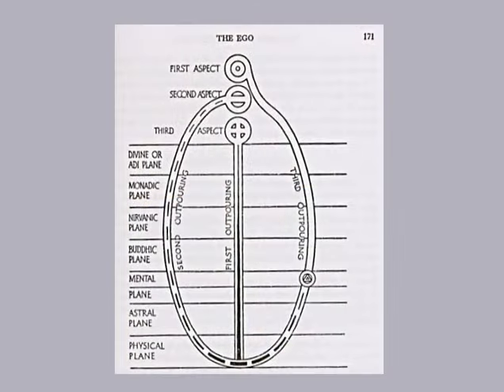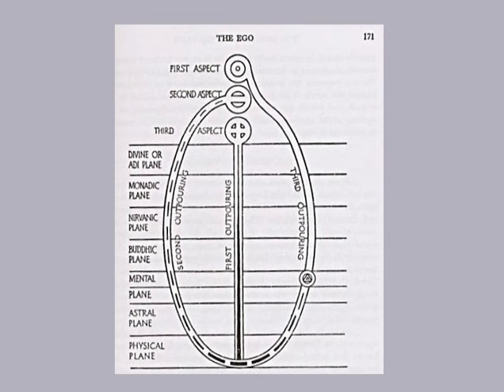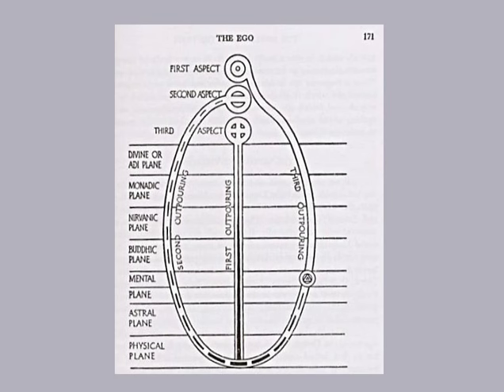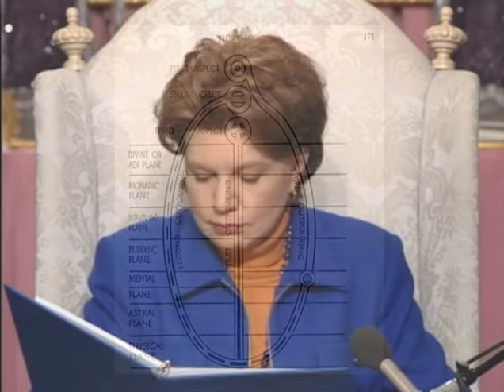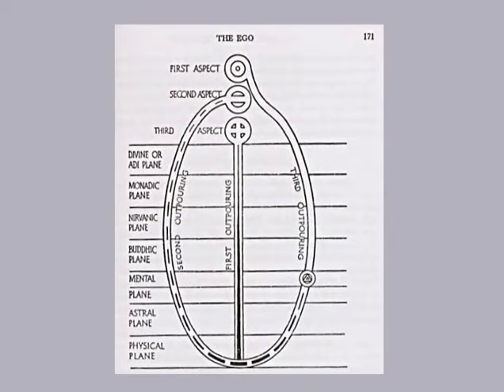«Outpouring Spirit into Matter» (Darshan #12) (1-22-97)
Darshan with the Messenger “Outpouring Spirit into Matter” was given by Elizabeth Clare Prophet on January 22, 1997, at the Royal Teton Ranch, Corwin Springs, Montana. (This is the 12th darshan in the series of 16 given by Mother from October 18, 1996 to February 20, 1997).

What is the Darshan?
Darshan n.: communion with the ascended masters through the messengers mantle.

Elizabeth Clare Prophet gives the teaching commenting the book “The Masters and the Path” by C.W. Leadbeater.

...Outpouring Spirit into Matter
     All manifestation is cyclic. This means that all forms of life that emanate from God in the Beginning can return to him in the Ending, bearing the fruits of all the experience gained through the great cycle of activity.
     All that lives is really one, and it is the duty of those who enter the Brotherhood to know that as a fact.
     There is no loss of the sense of individuality, even though there is an utter loss of the sense of separateness. That seems a paradox, while yet it is obviously true.
     We are all facets of a greater consciousness, and what we thought to be our qualities, our intellect, our energies have all the time been His qualities, His intellect, His energy.

 “The entire purpose of life is finding God.” – El Morya